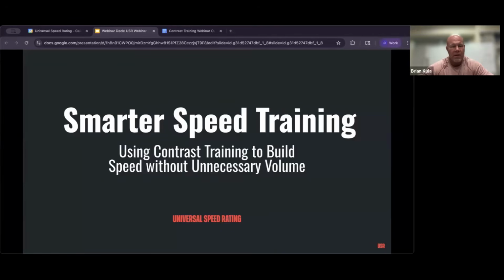What is Contrast Training? How to Build Speed Without Unnecessary Volume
In this webinar hosted by Universal Speed Rating, Brian Kula of Kula Sports Performance breaks down the science and strategy behind Contrast Training—a method for building explosiveness and speed without overloading the athlete with unnecessary volume.

Learn how elite athletes are getting faster, stronger, and more reactive by training smarter, not harder. Kula shares practical insights on how to apply contrast training, avoid injury, and optimize performance—whether you're a coach, sprinter, or multi-sport athlete.

Key Topics Covered:
✔️ What is contrast training and how does it work?
✔️ The neurology of speed and why volume can work against it
✔️ How to pair strength and speed elements in one session
✔️ Q&A with Brian Kula on speed development and performance

Speed is the tide that lifts all boats.

- Twin Thieves
- The Subtle Art of Not Giving a F*ck
- Atomic Habits
- The Practice of Groundedness

Feed the Cats is a revolutionary way of training, coaching, and teaching that values specificity, essentialism, performance, and love. After gaining a world-wide following in Track & Field, FTC has now gained a foothold in American football, along with other sports.